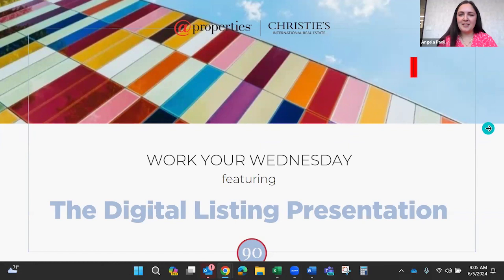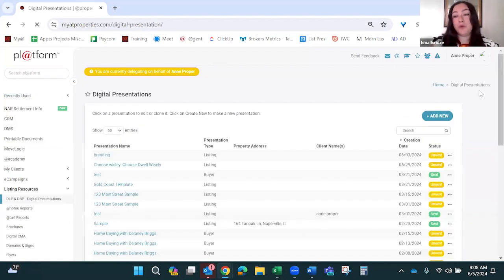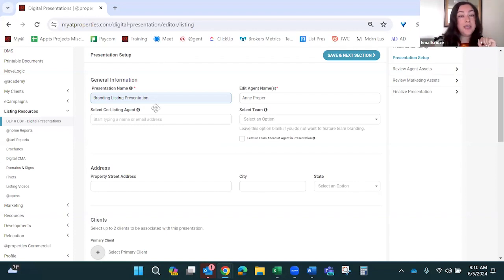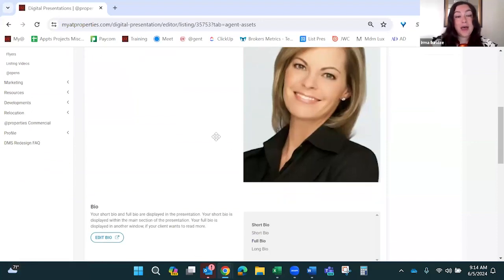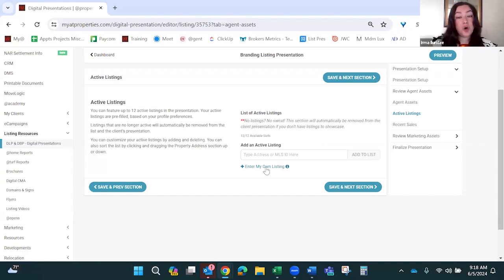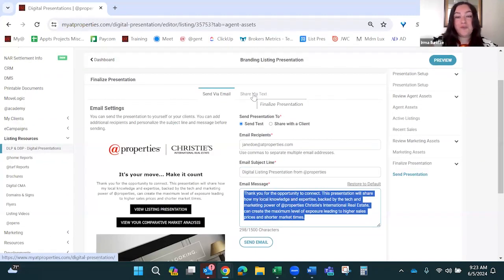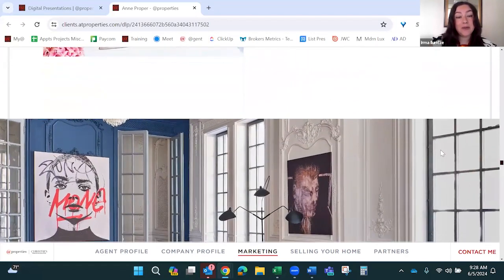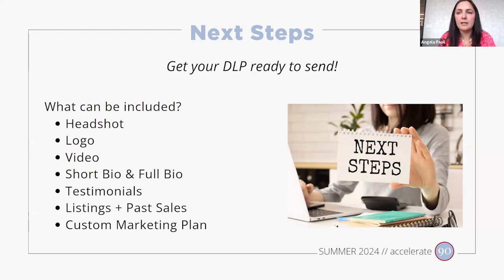Accelerate 90 - Work Your Wednesday- Digital Listing Presentation 6.5.24